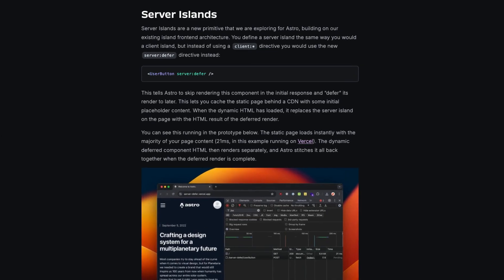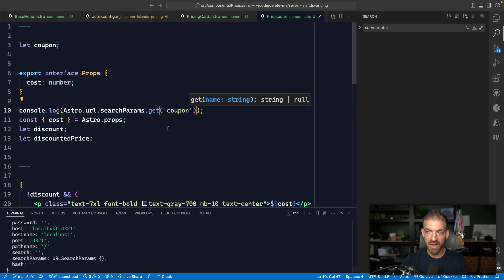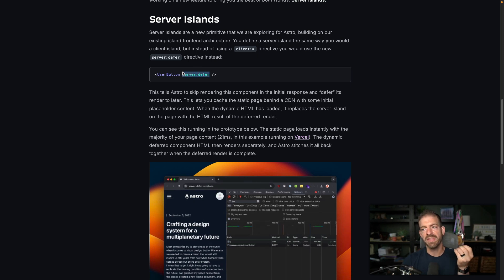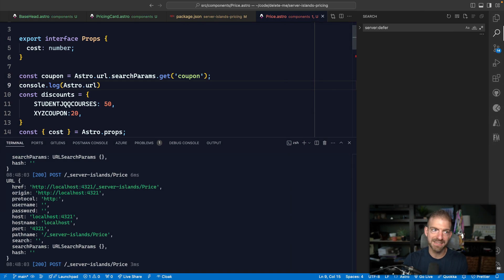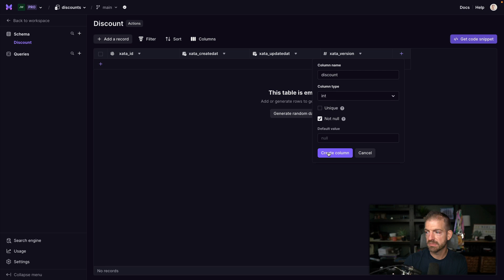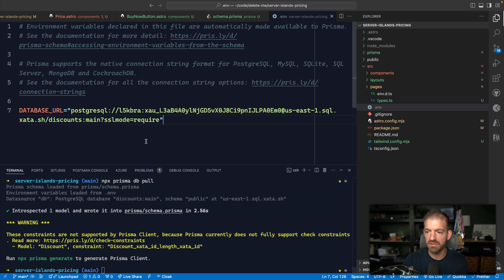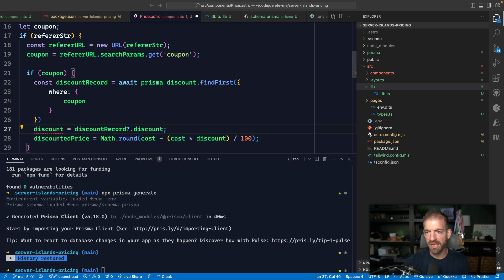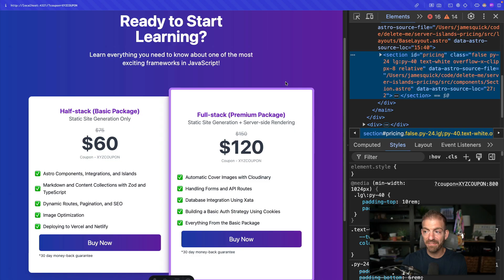MUCH BETTER Performance with Astro Server Islands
My website is much faster now that I'm using Server Islands. Let's see how!

**TIMESTAMPS**
00:00 Introduction
01:03 Applying Discounts
02:47 URL Parameters
05:05 Server Islands
11:57 Database Integration
18:35 Conclusion